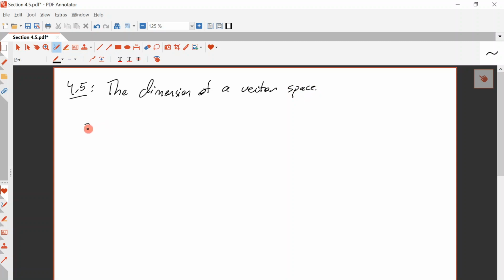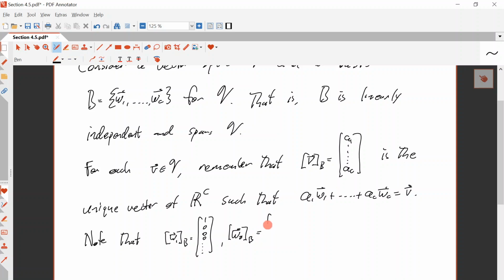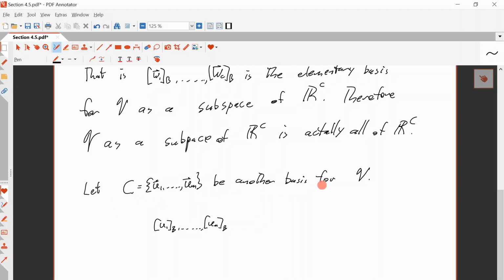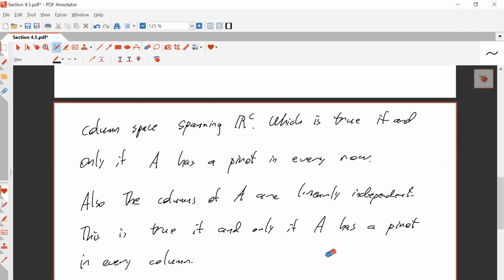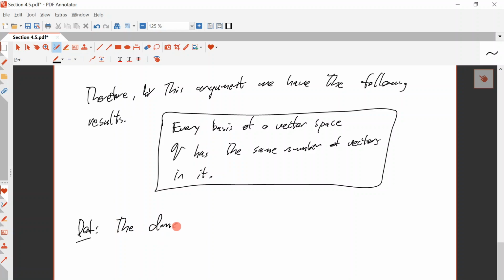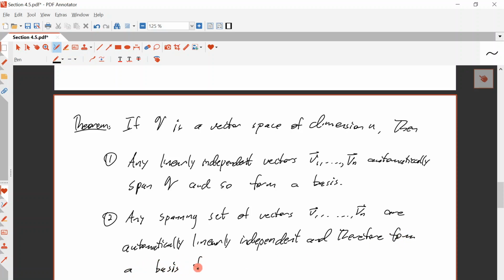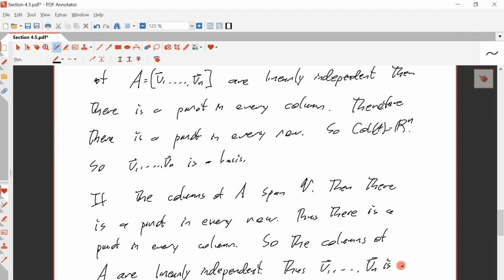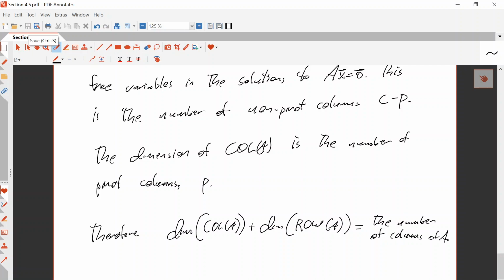Linear Algebra - Section 4.5